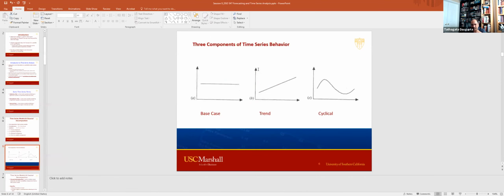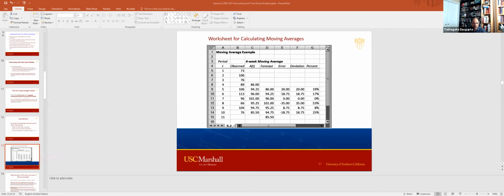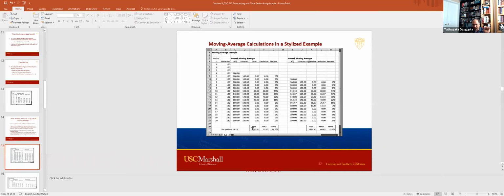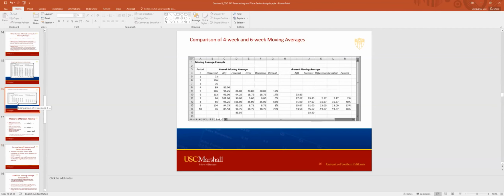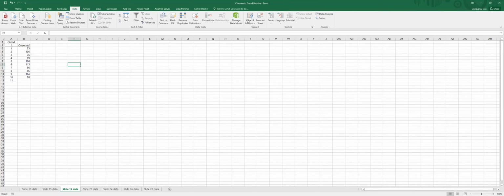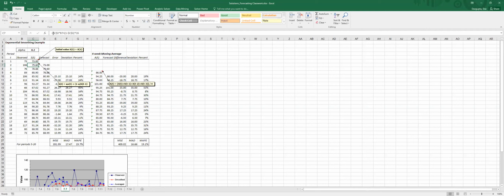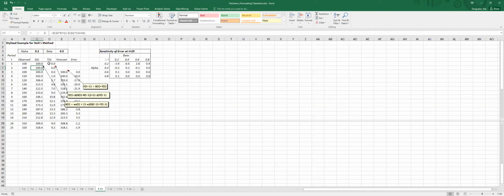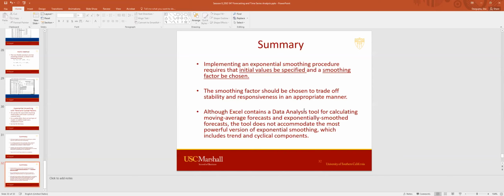Predictive Analytics using Time Series Forecasting VIDEO of lecture Prof Dasgupta USC